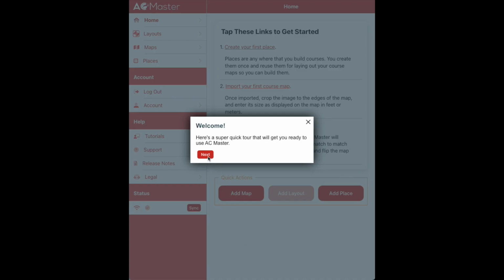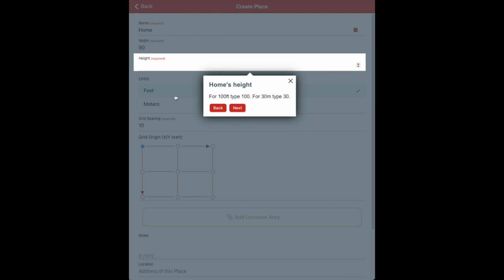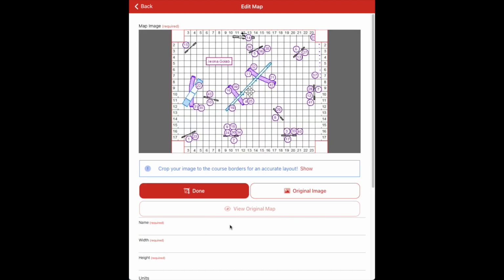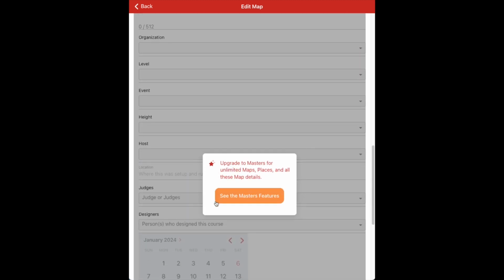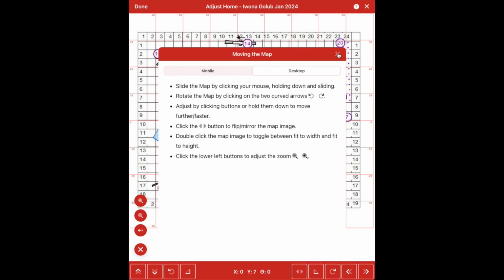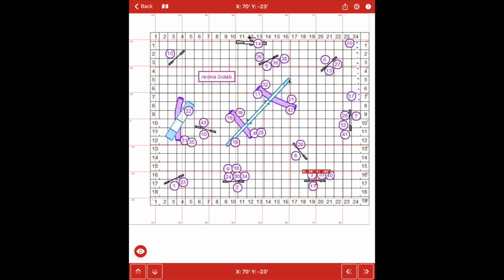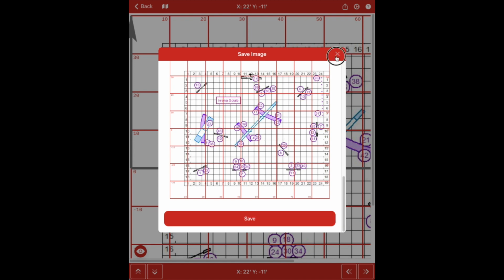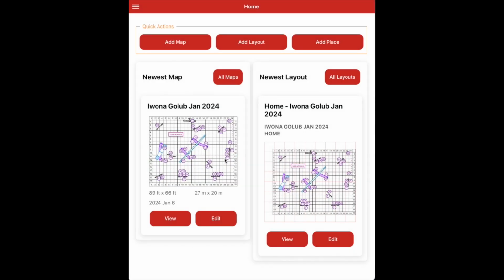Getting Started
How to use AC Master to build any dog agility course from a course map image or photo in any place.